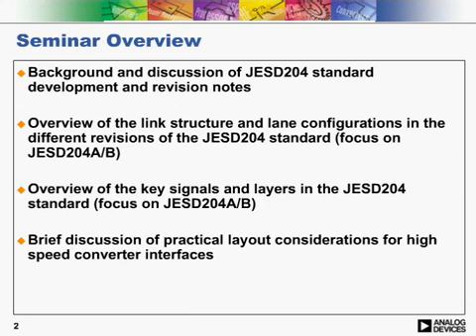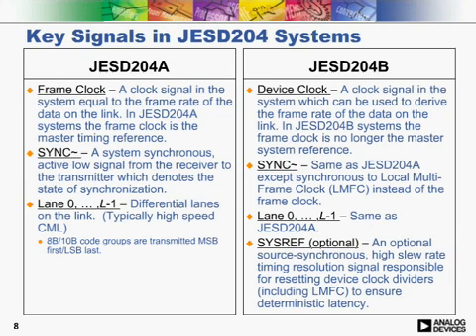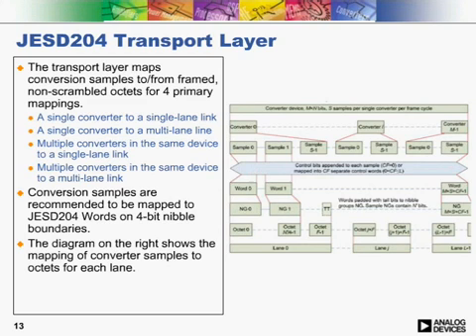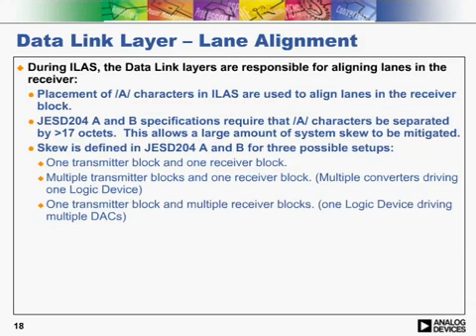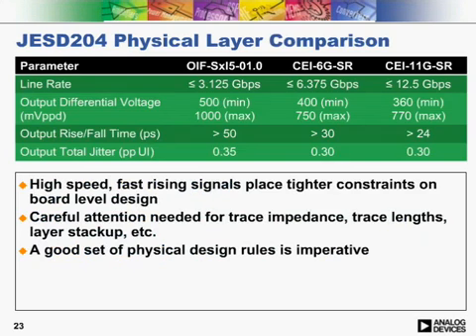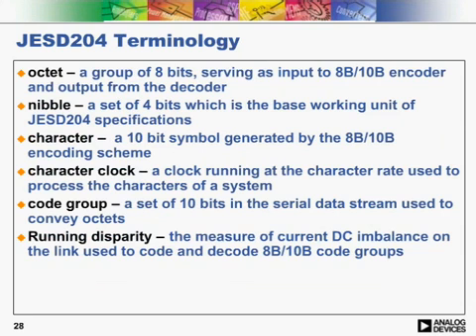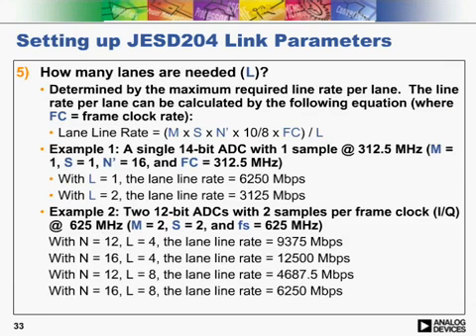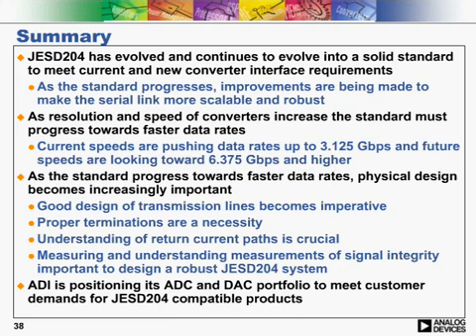Demystifying the JESD204B High-speed Data Converter-to-FPGA interface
This webcast will provide an overview of the JESD204 standard from its original version up to the current "B" revision. In addition, common "high-performance metrics" that are associated with high speed serial interfaces such as JESD204 will be described. Topics covered in this webcast will also be useful for applications that use similar high speed serial interfaces.